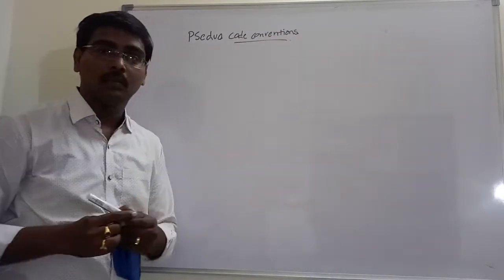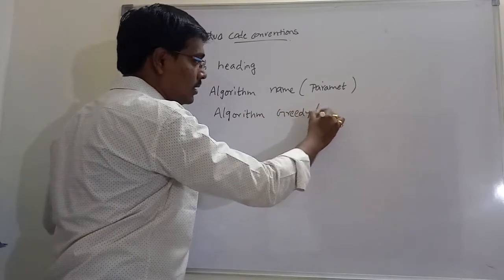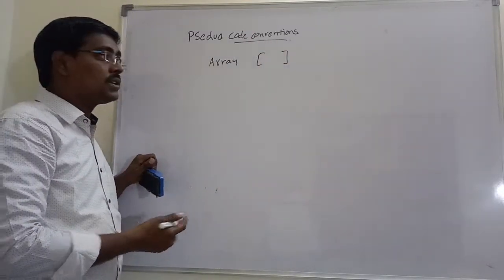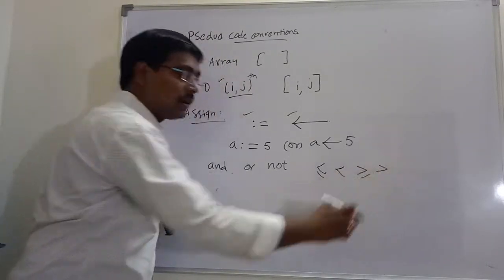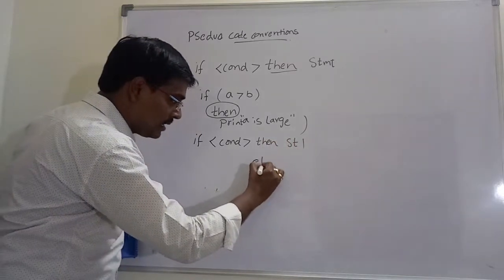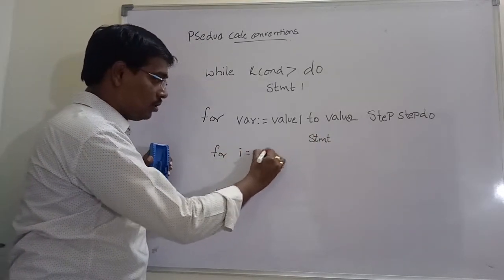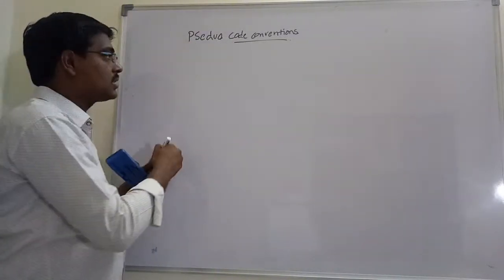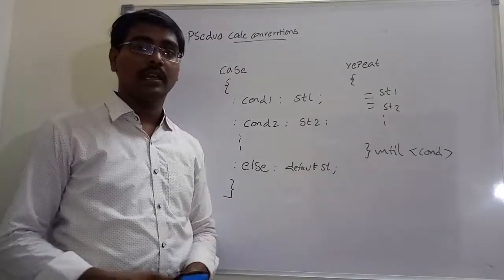PSEUDO CODE CONVENTIONS FOR DESIGNING AN ALGORITHM || EXAMPLES|| DESIGN AND ANLAYSIS OF ALGORITHMS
In this video we discussed pseudo code conventions for designing an algorithm.

C - Programming